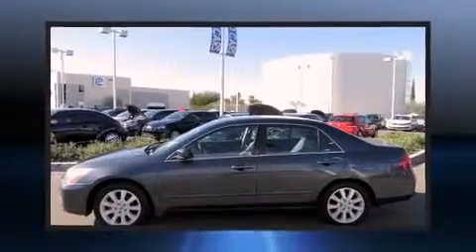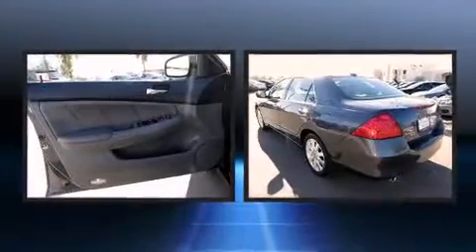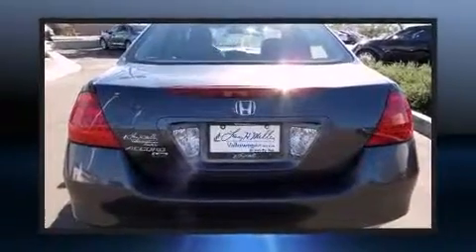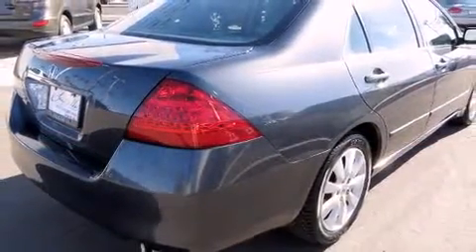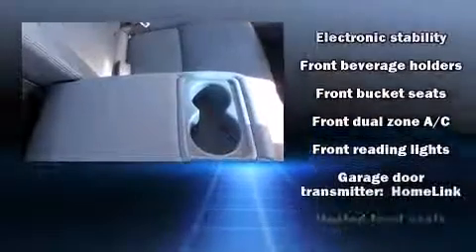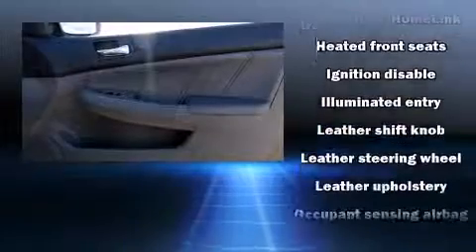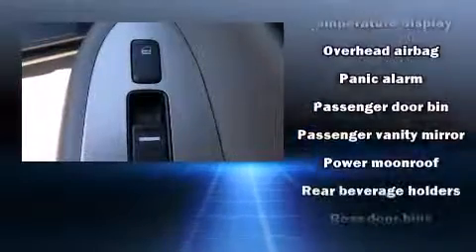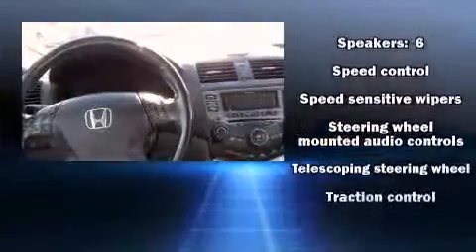2007 Honda Accord 3.0 EX w/Auto in Tucson, AZ 85705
Larry Miller Tucson Fiat